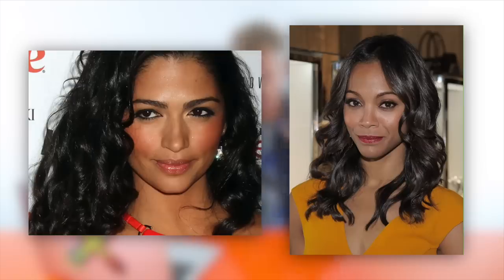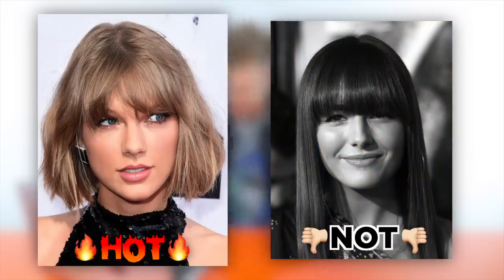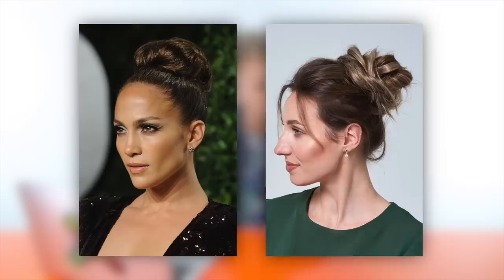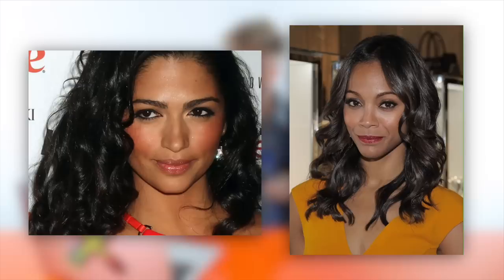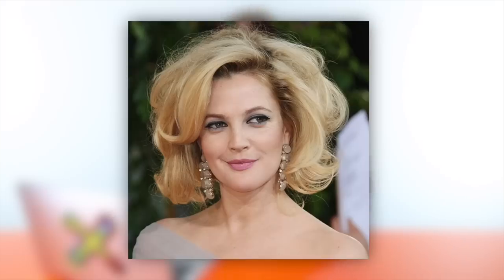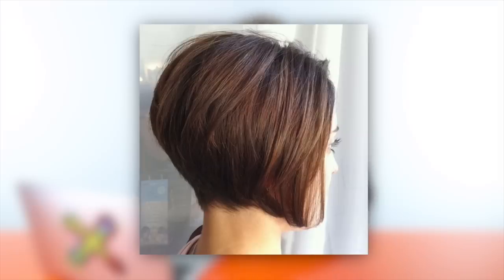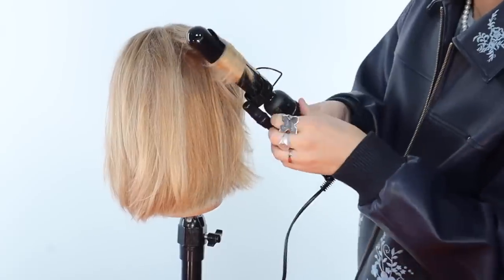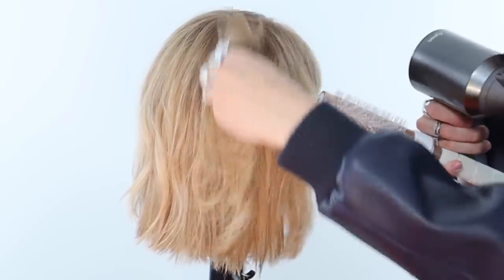These Hairstyles Are Aging You. STOP!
Hi Beautiful! Today I'm revealing the shocking truth: your hair could be aging you! And hey, of course you don't have to look younger if you don't want to! It's all up to you. But if that's the case, there’s so many simple tricks that you could try. Let's jump into it!